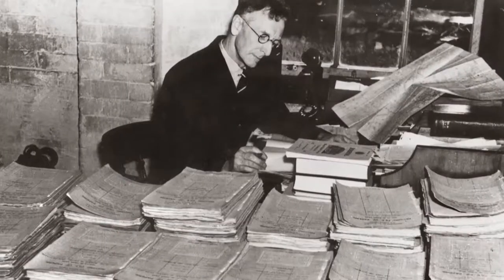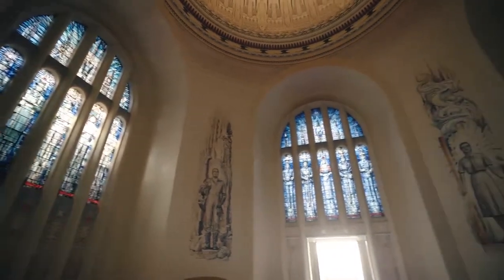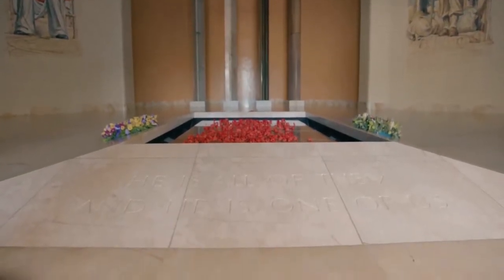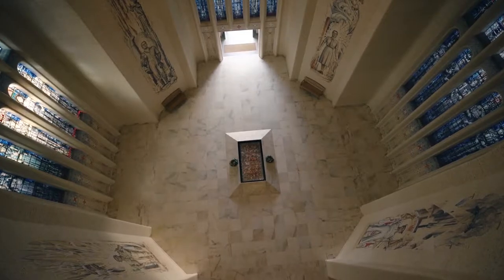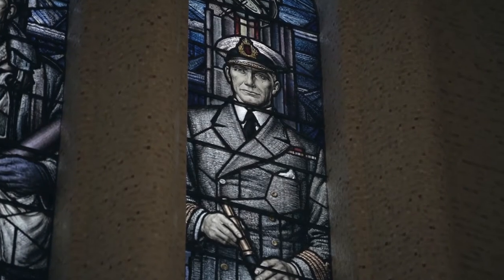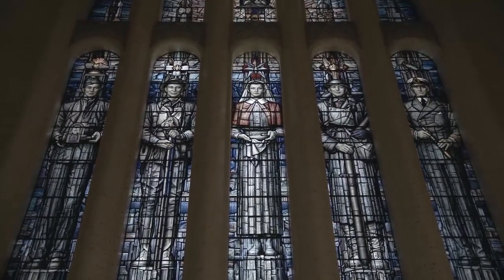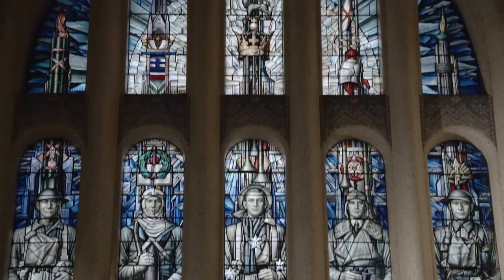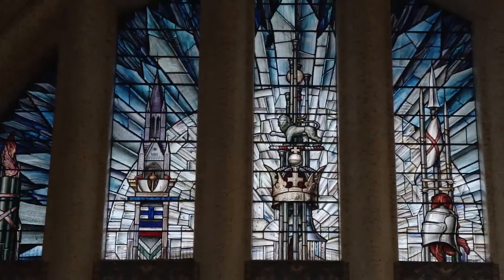Hall of Memory - Napier Waller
The Australian War Memorial’s Hall of Memory is an intricately designed and constructed masterpiece commemorating the proven values and qualities of Australian service personnel.

If you’ve had the privilege of visiting the Australian War Memorial in Canberra, you will likely remember the Hall of Memory as being a combination of grand artistry and a reflective, sombre atmosphere.

Also the resting place of the Unknown Soldier, this monument was created in line with the design of Napier Waller – artist and returned WWI veteran. When construction was complete, it housed the largest mosaic in the world. This video reveals some of Napier’s story.

Over the next 12 days leading up to the 11th November – Remembrance Day – I will be sharing a collection of excerpts from the Australian War Memorial’s feature, Hall of Memory.

To watch the documentary in full here: youtu.be/lMxsogyys1c

Special thanks to Dr Brendan Nelson for allowing us to use this footage.